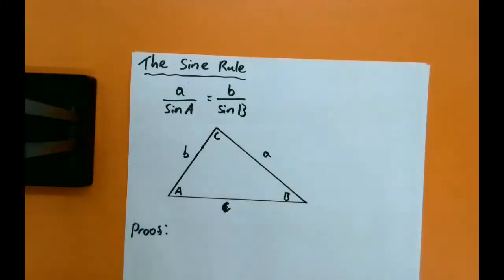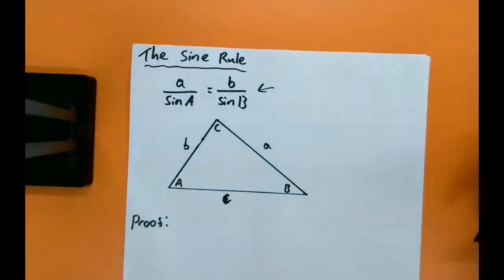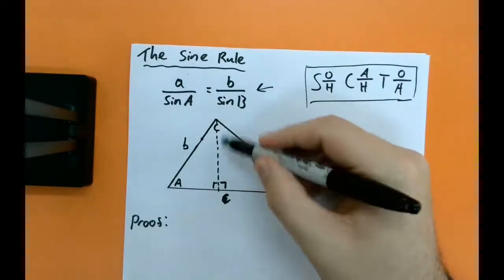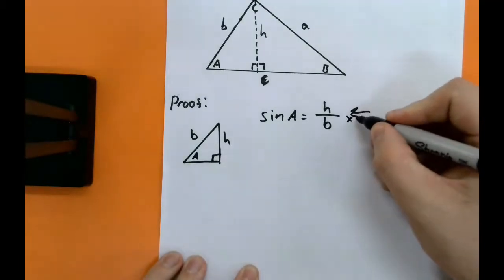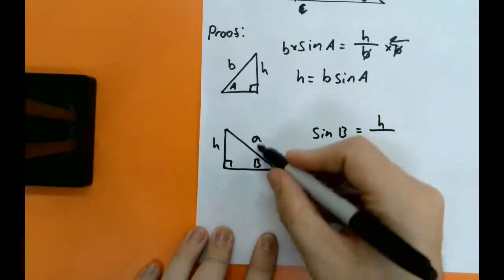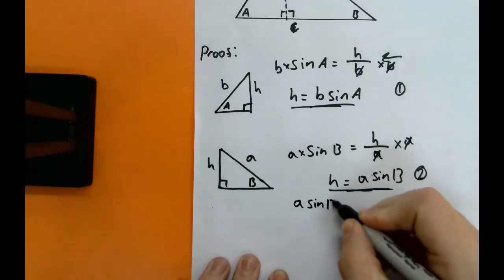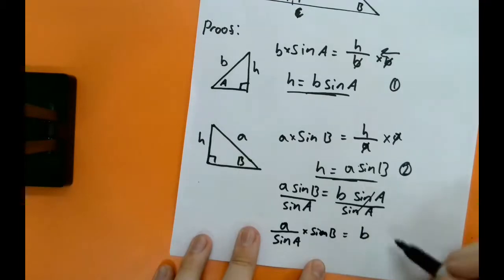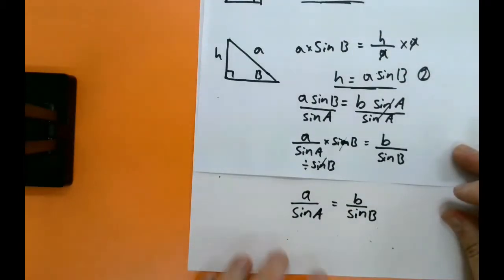Non Right Angled Trigonometry: Proof of the Sine Rule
This video serves as an introduction into non right angled trig, focusing on the Sine Rule. This video outlines a proof using results from Right angled trig for the Sine Rule.

I apologise for the constant clicking, auto focus was on the document camera and as a result it constantly adjusted due to my hand.